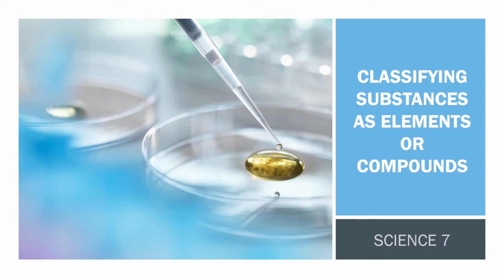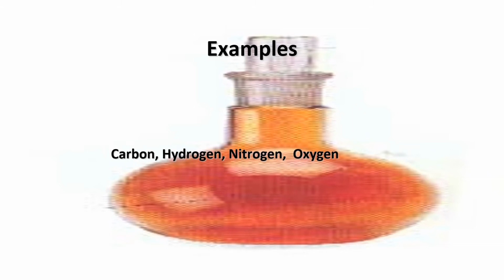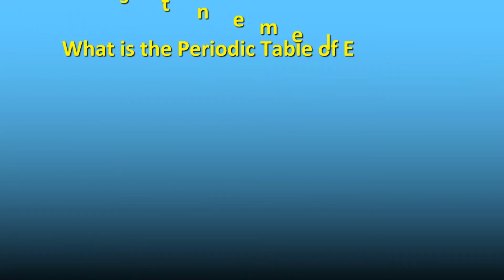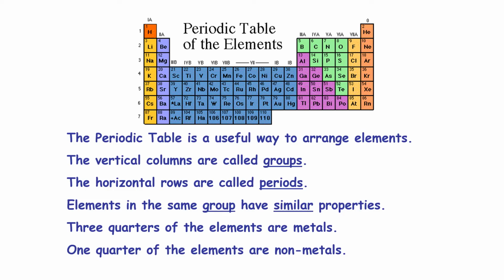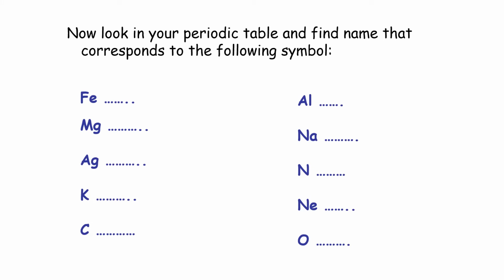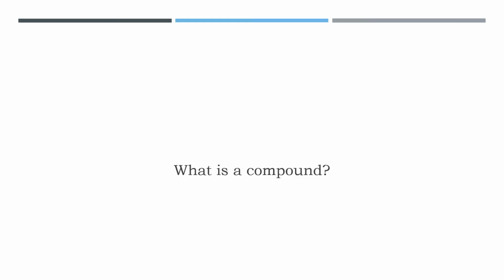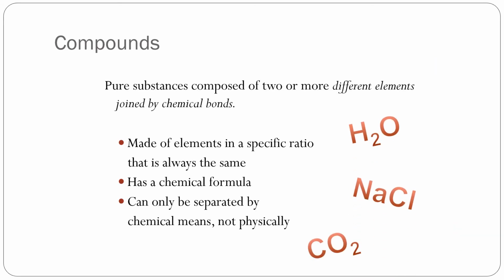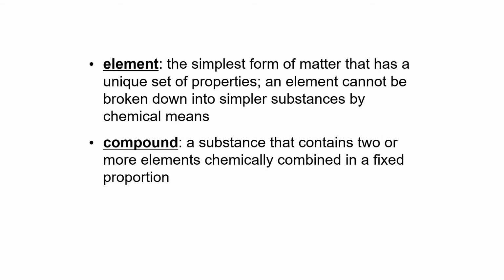Classifying substances as elements or compounds